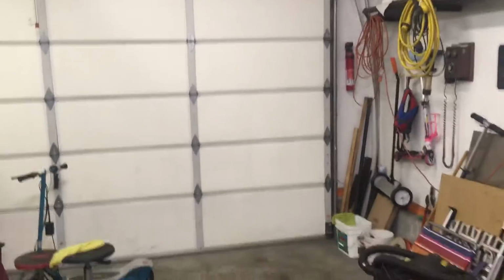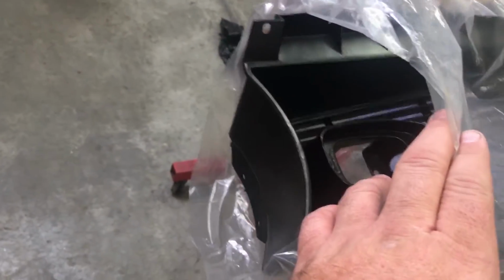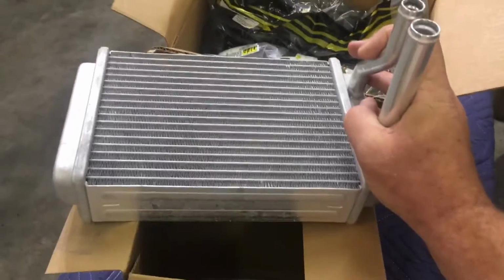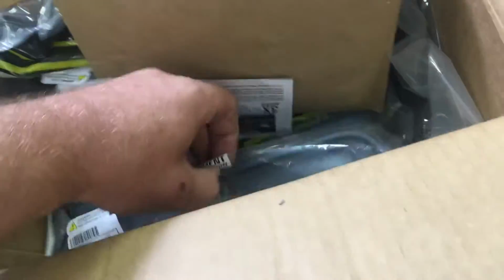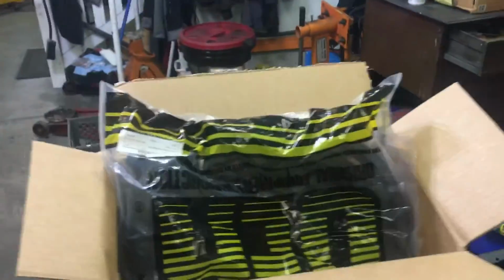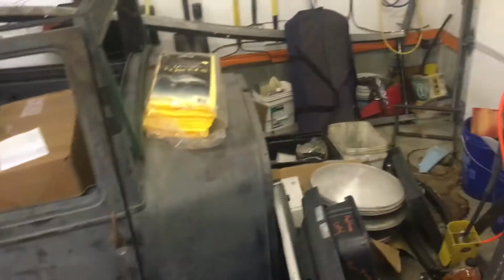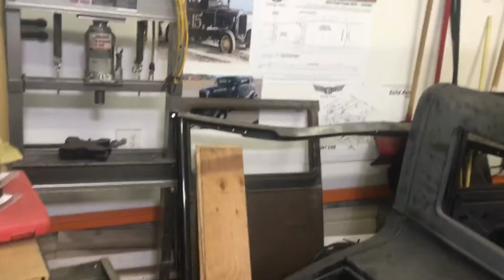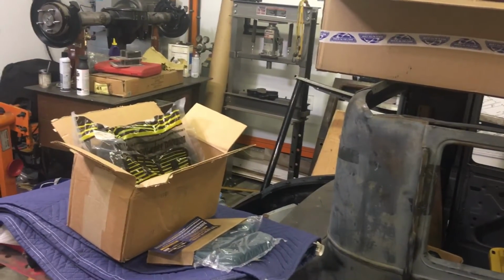Final stretch on finishing the camaro.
In this episode, we go over the last few details on finishing up the camaro and show the parts that still need to be installed. Don’t mind the ugly hands and poor video quality. Just a quick video of where we are at and what needs to be finished.